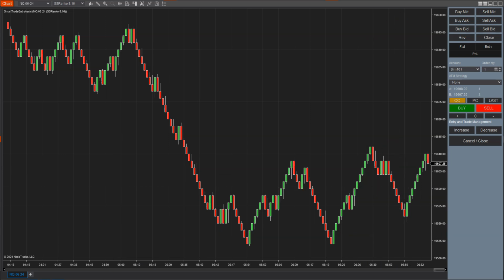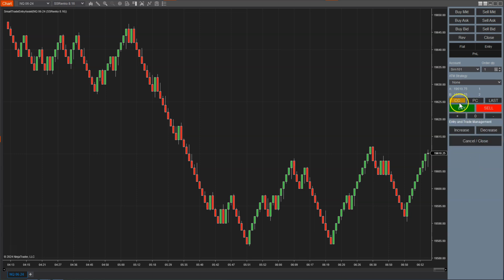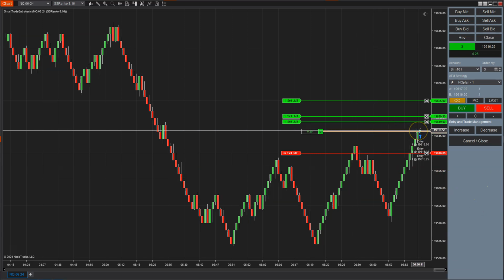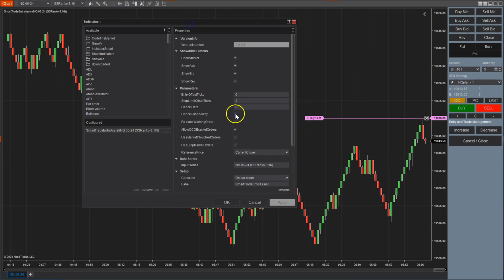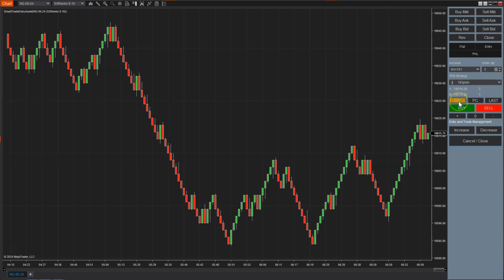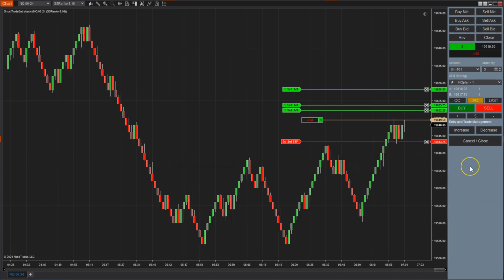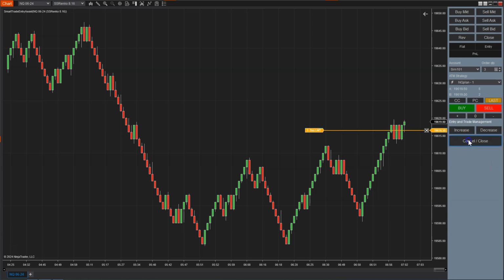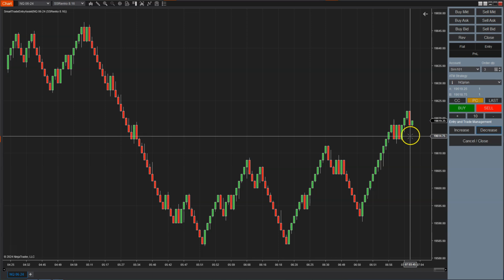SmartTradeEntryAssist Demo 1